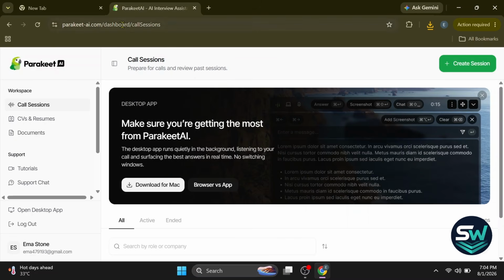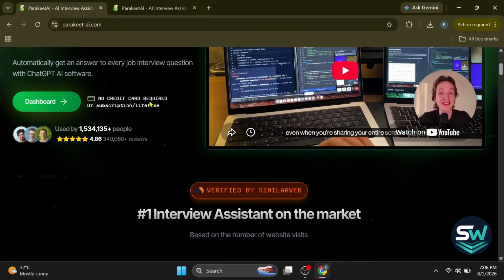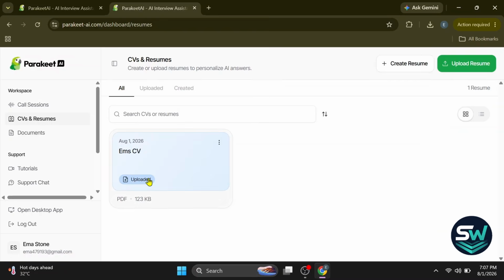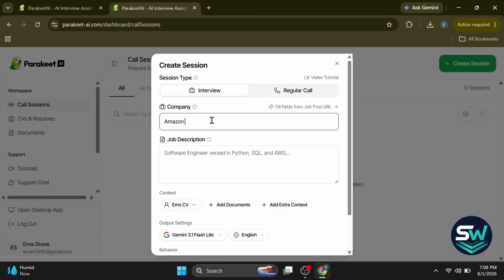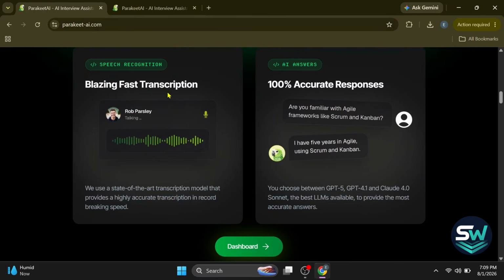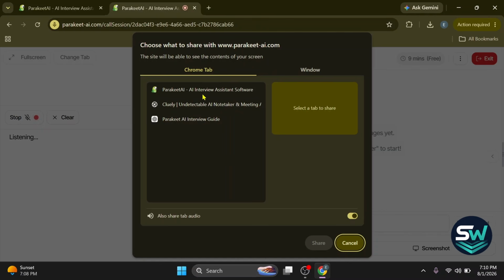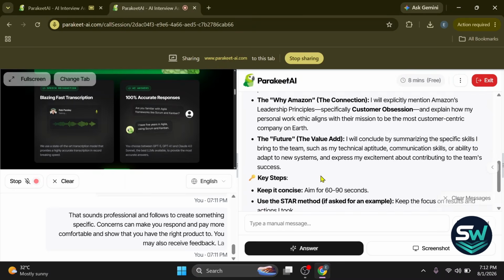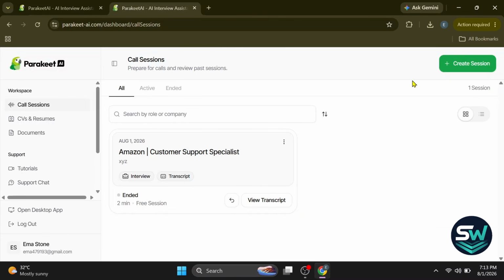How to Use Parakeet AI for Interviews (2026) | Parakeet AI Tutorial For Beginners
How to use Parakeet AI for beginners and get started with its AI-powered assistance features. Learn how to install Parakeet AI, set up your account, configure the available settings, use its core features, and integrate it into your workflow. This video also covers setup issues, permission problems, connection errors, and troubleshooting tips for a smoother experience.